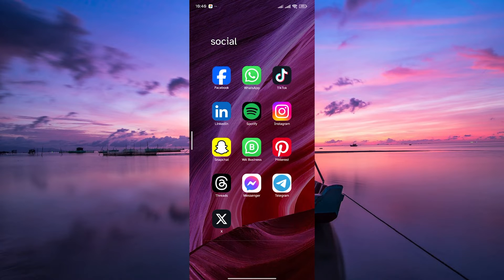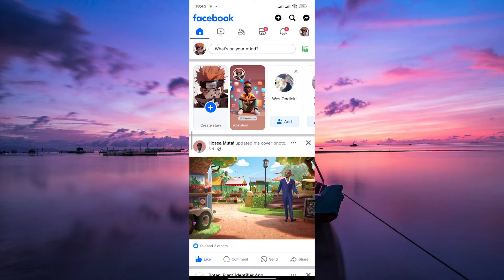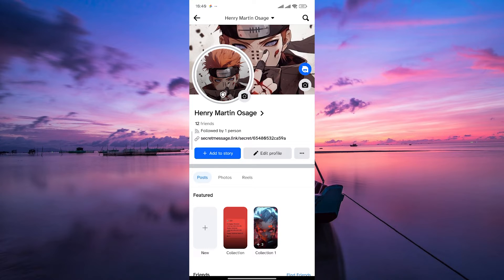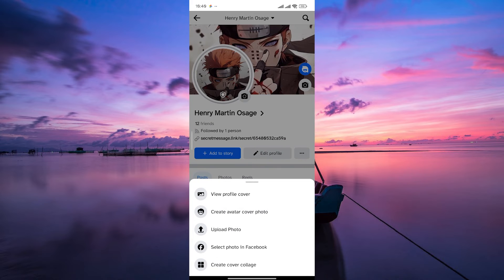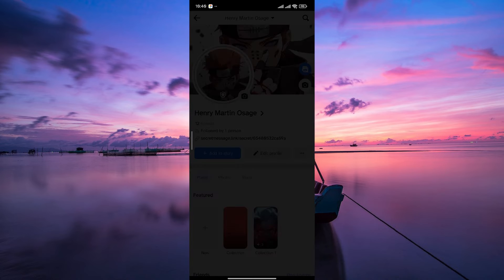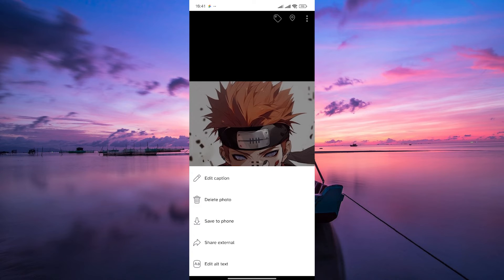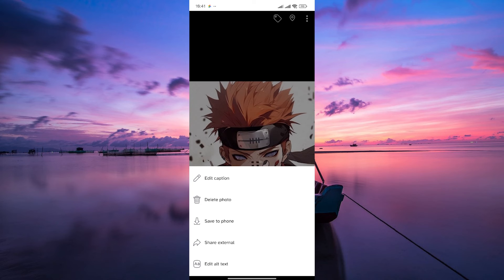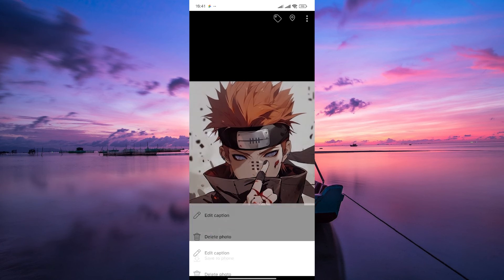How To Only Me Cover Photo on Facebook (2025) - Easy Fix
Struggling to keep your Facebook cover photo private? This video shows how to Only Me cover photo on Facebook step by step so only you can view it.

Many users miss the privacy controls or don’t know where to change cover photo settings, affecting privacy-conscious individuals, public figures, and everyday users. Learn Facebook cover photo privacy, set cover photo to Only Me, and adjust Facebook photo visibility effortlessly.

➤ how to set cover photo to Only Me on Facebook website
➤ change Facebook cover photo privacy to Only Me on desktop
➤ Only Me cover photo on Facebook mobile app iOS
➤ make cover photo private on Facebook Android app
➤ adjust cover photo visibility in Facebook settings
➤ Only Me cover photo Facebook new design tutorial
➤ update Facebook cover photo privacy on Chrome
➤ set Facebook cover photo audience to Only Me on app

Applies to: Facebook website on desktop browsers (Chrome, Firefox, Safari) and Facebook mobile app on iOS and Android.